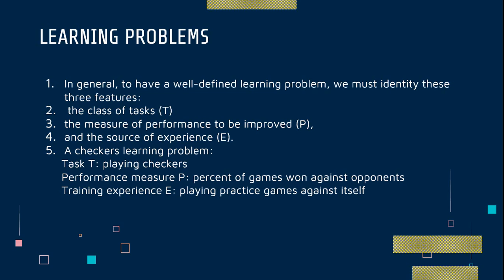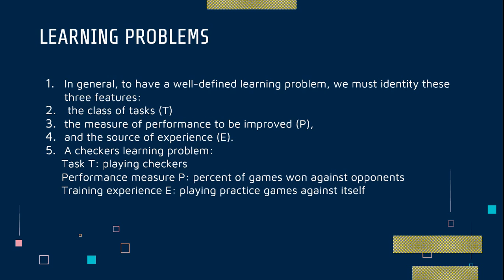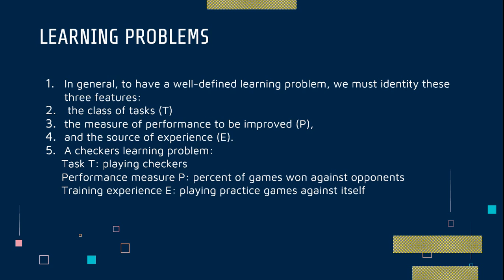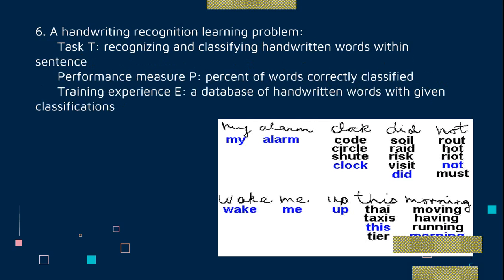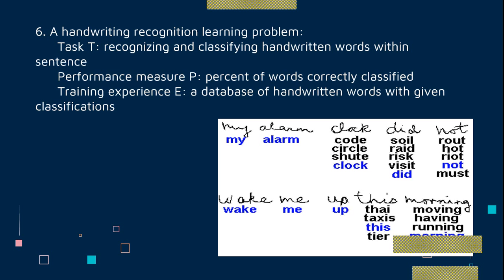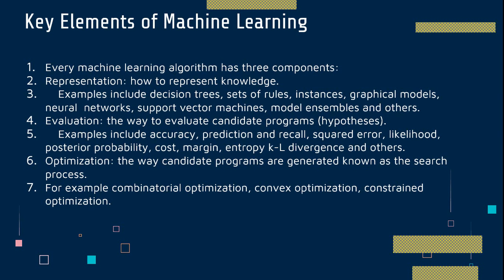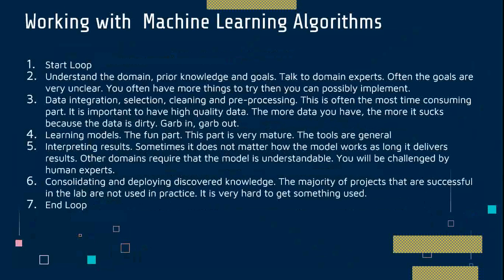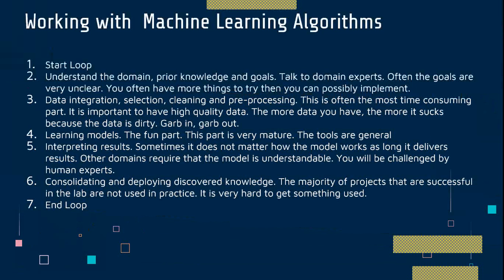Understand Learning Problems